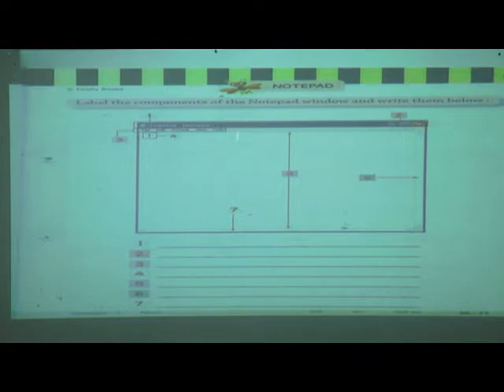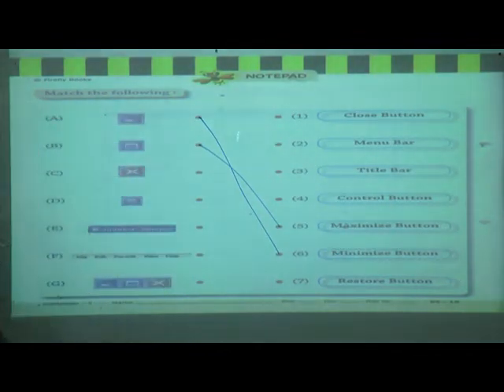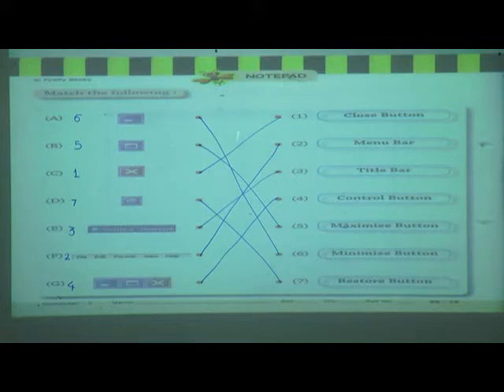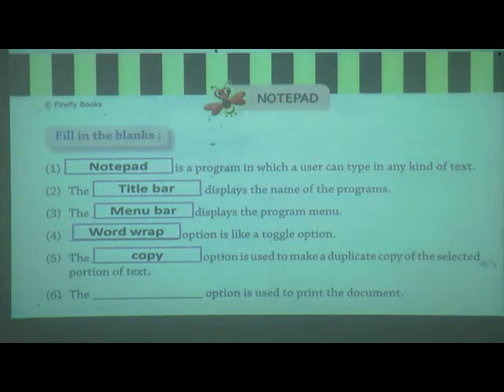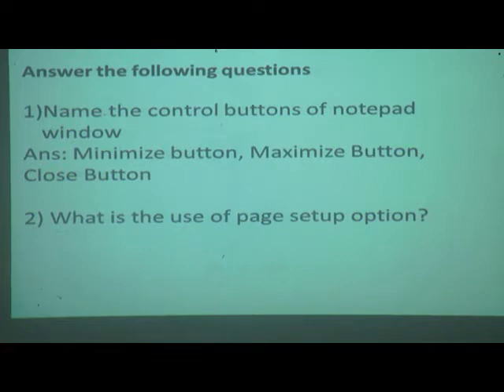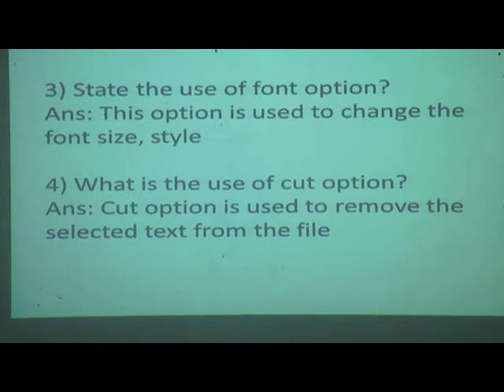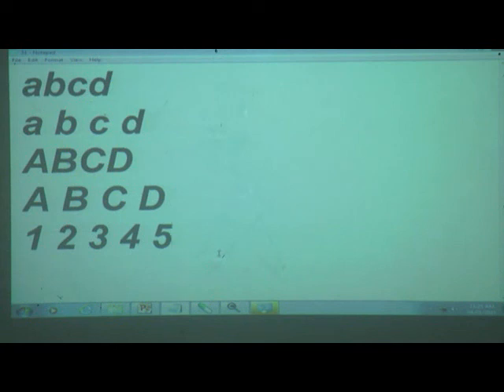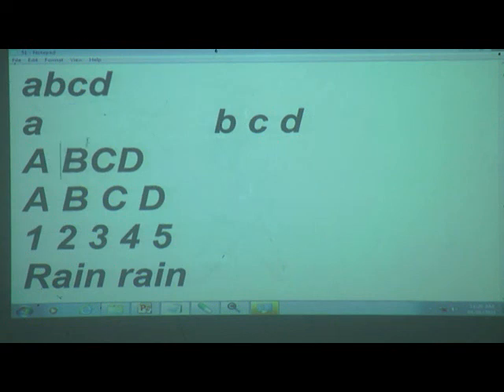Episode 9 Grade II Computer